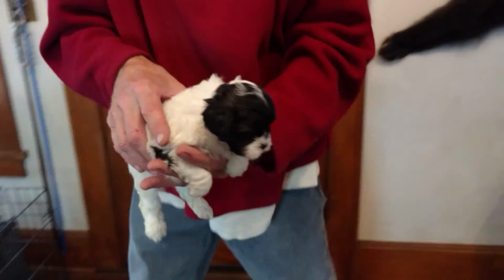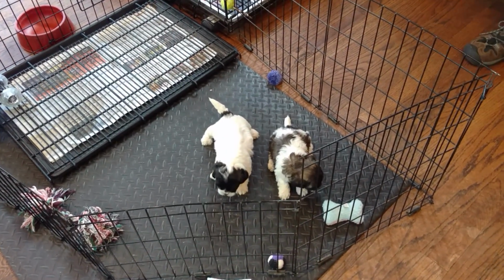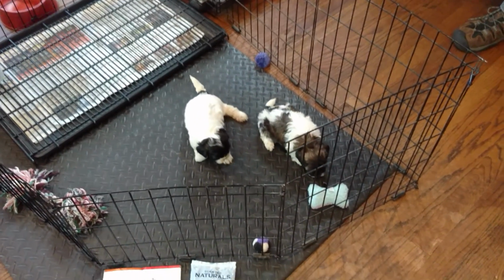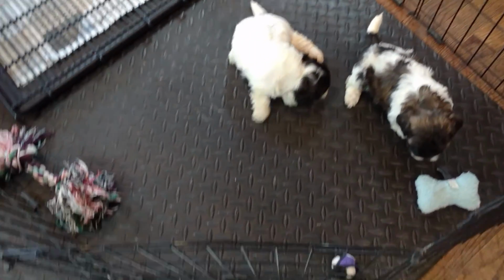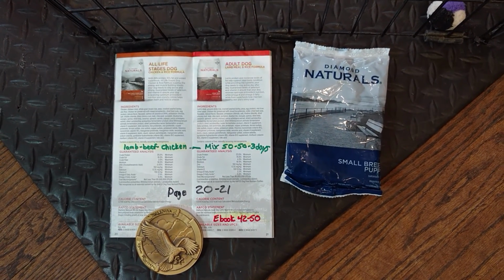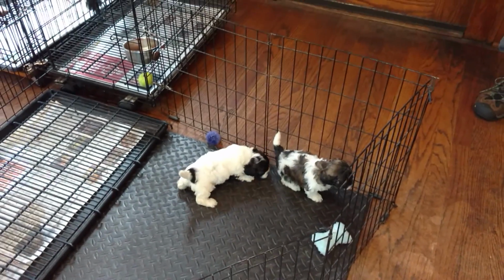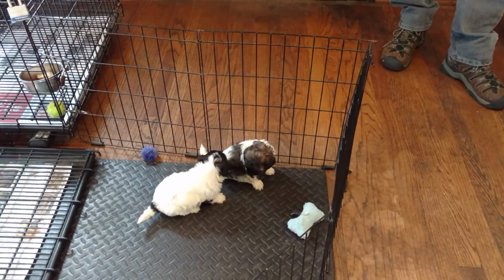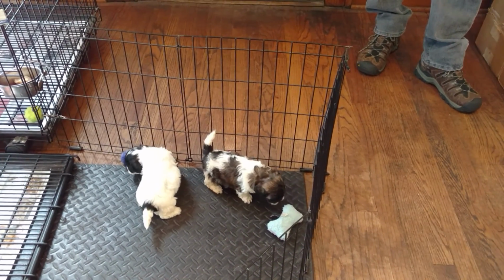jackeo09012018f4f5 on 9 29 2018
Teddy Bears Shichon
1/2 shih tzu & 1/2 bichon
born 9 1 2018
jackeo m1 m2 m3 are available $575
0 are SOLD
jackeo f4 f5 are available $775
0   is SOLD
m=male f=female
mother 6.5# father 11#
range 7-13#
7 weeks on 10/20
8 weeks on 10/27
9 weeks pickup 11/03
non-shed hypo-allergic
4  weeks